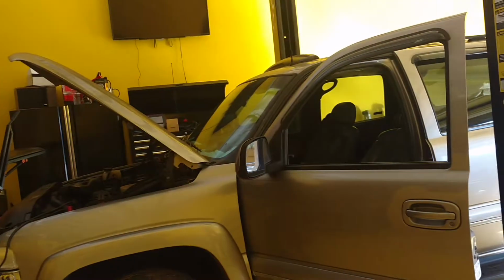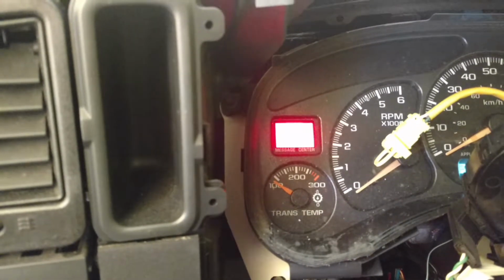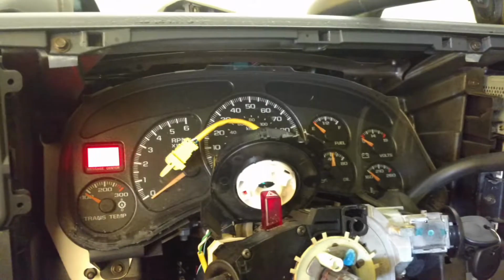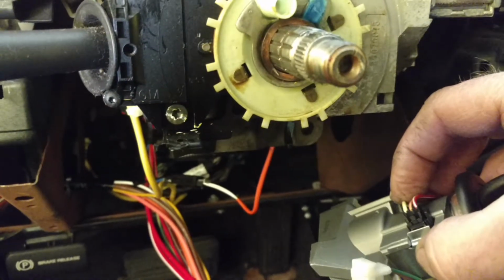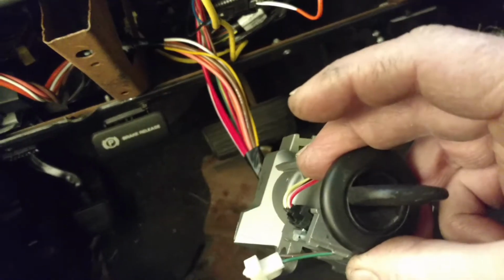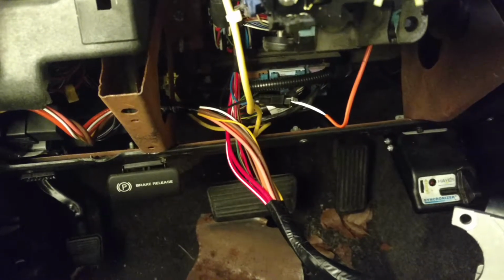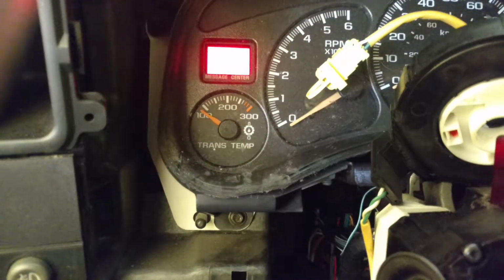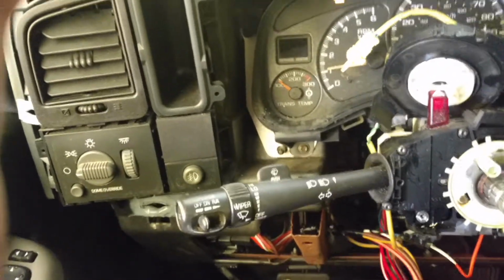Chevy No security flashing start and stall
Security light flashes with door open but not during relearn proceedure.